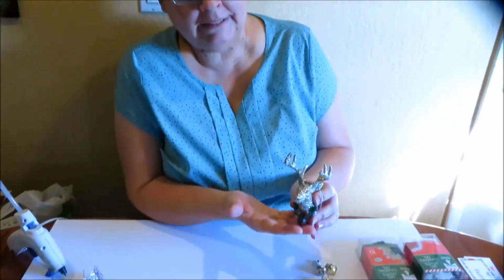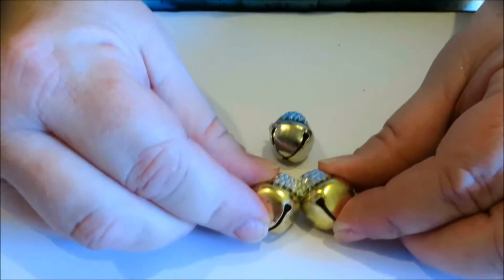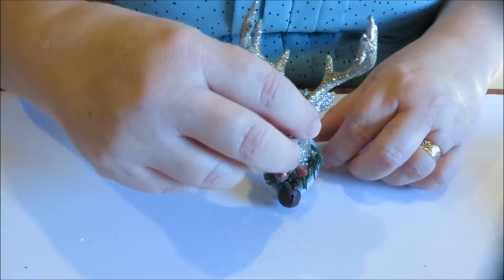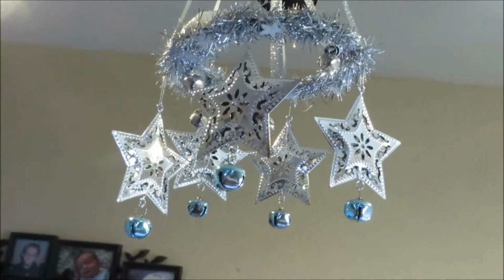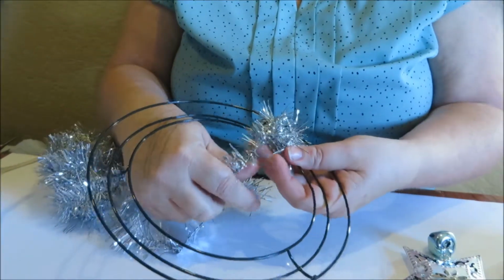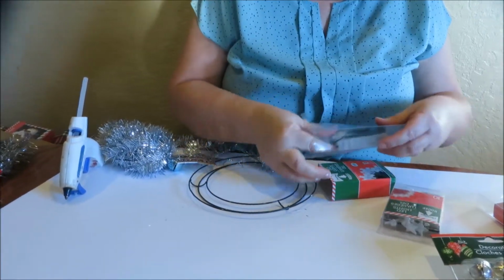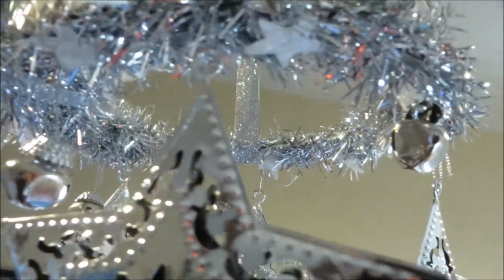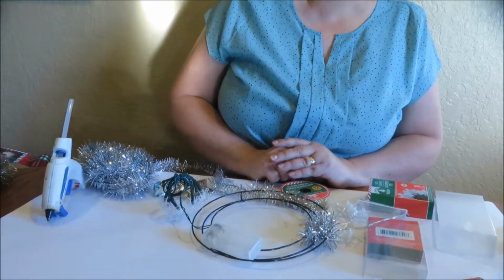Add Sparkle to Your Holiday With Dollar Tree Ornaments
Make a lighted mini chandelier and sparkling place card holders all from Dollar Tree items!